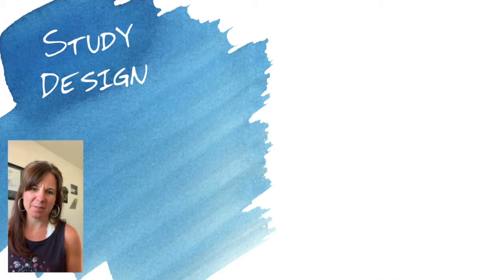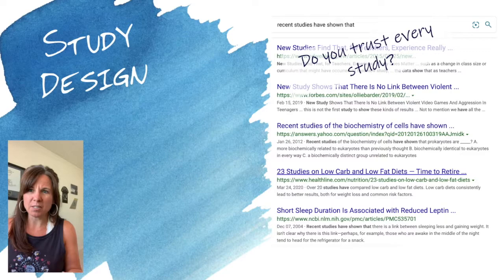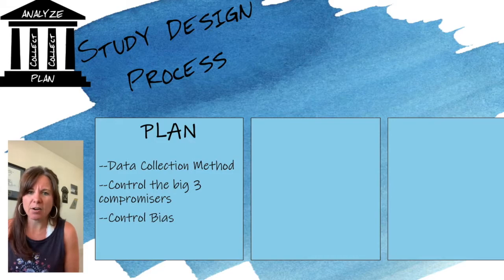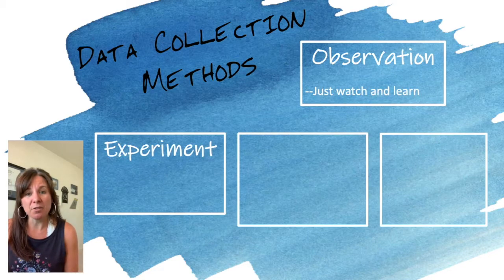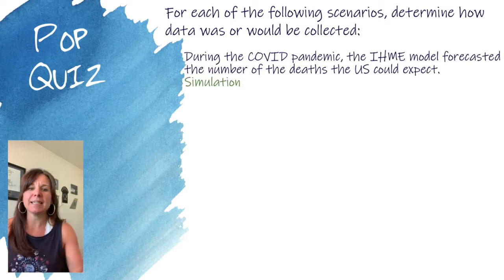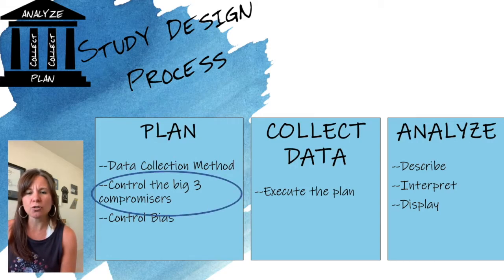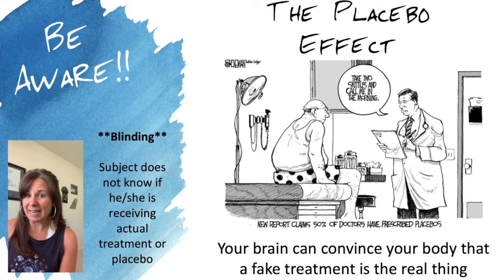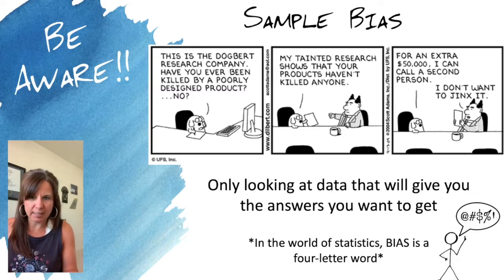1.3 Statistical Study Design Overview